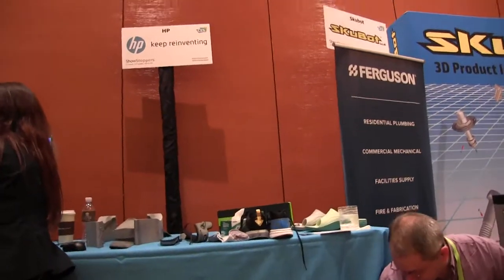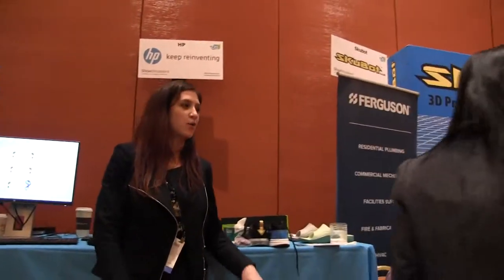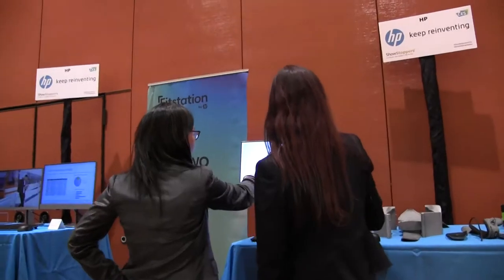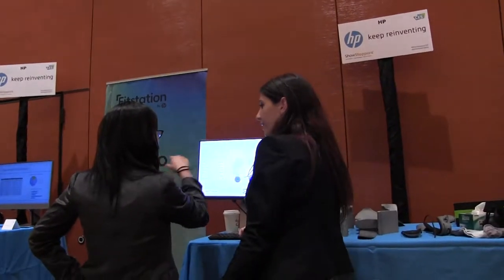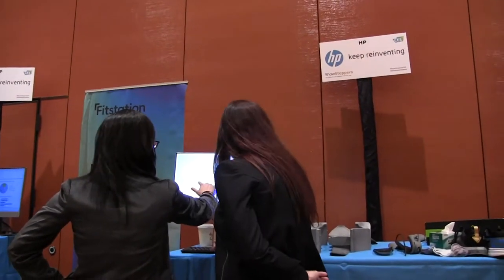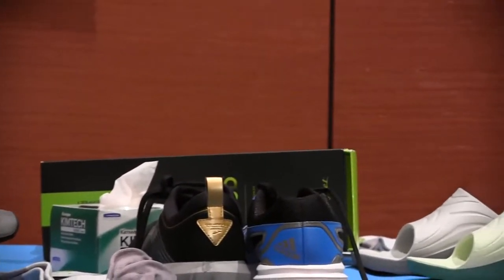How HP enables 3D custom tailoring shoes to your gait- FitStation by HP with Jim Christensen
Jim Christensen of HP workstation products show show they're helping revolutionize how feet are measured to custom-tailor footwear. Recorded at CES 2019 Showstoppers in Las Vegas.